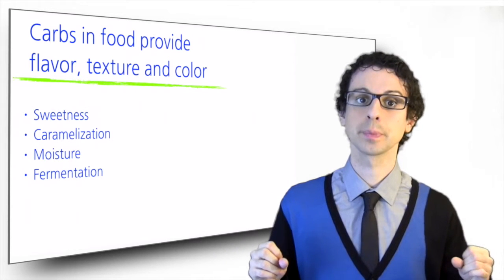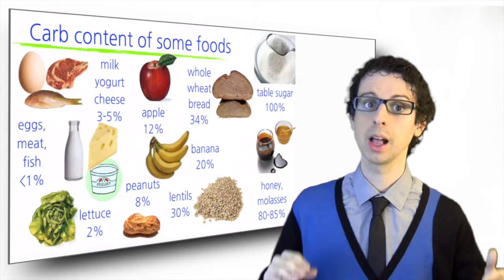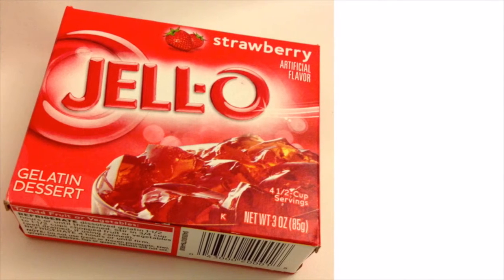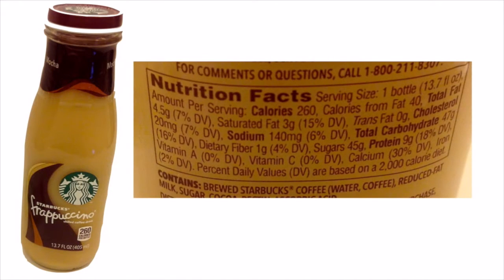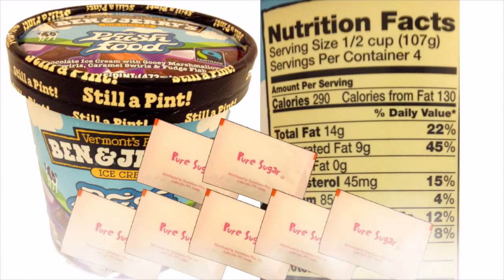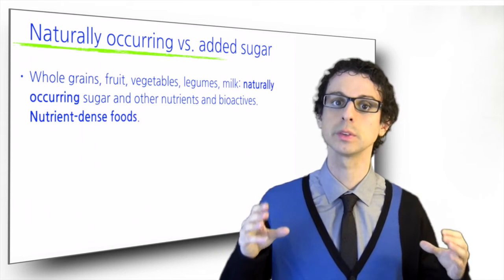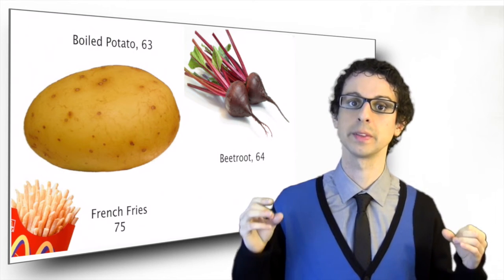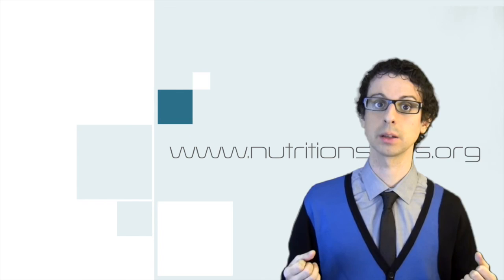Carbs In Food & The Scary Story of Hidden Sugar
Food sources of carbohydrates; added sugar hidden in some food items and glycemic index of different foods [Nutrition Steps 4.6]